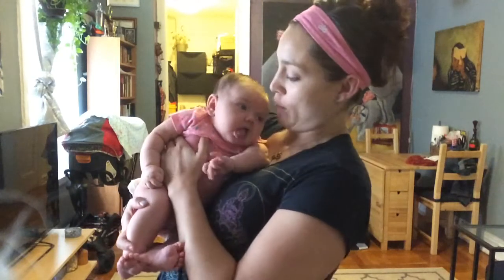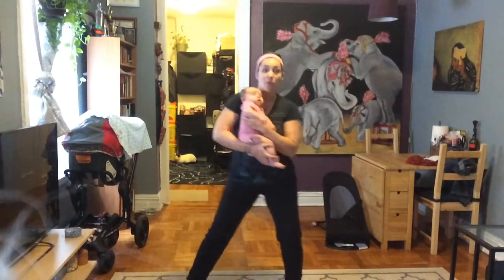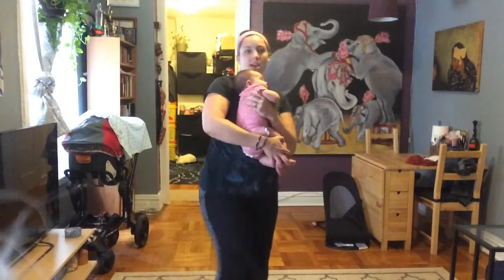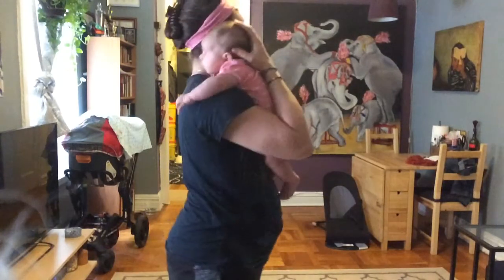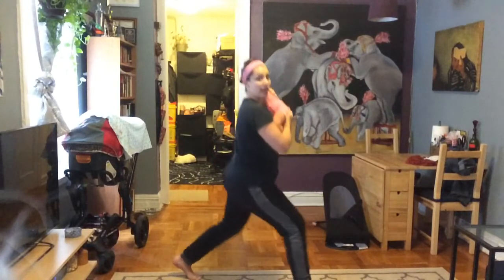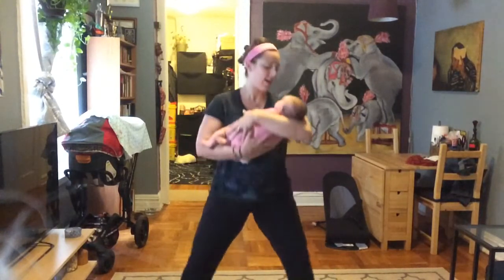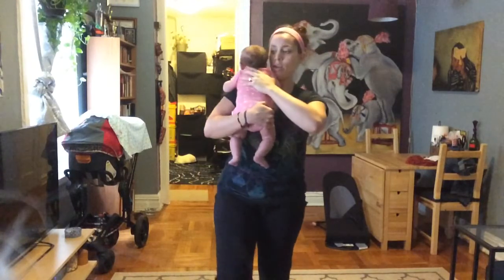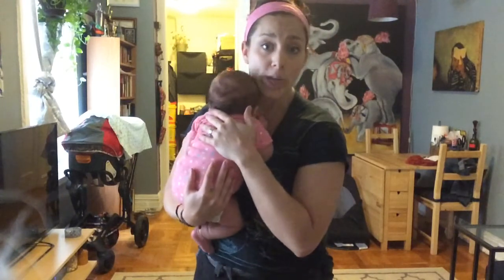BumpTV Episode 11 WORKOUT with RachelVFitness & Bump